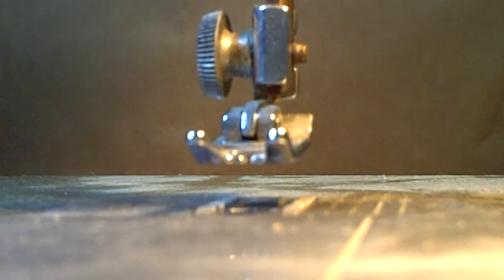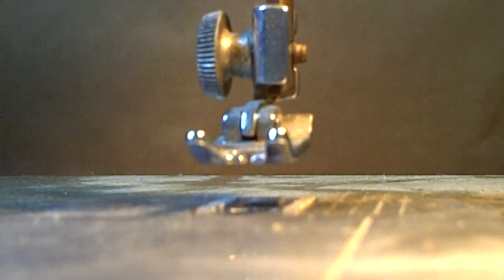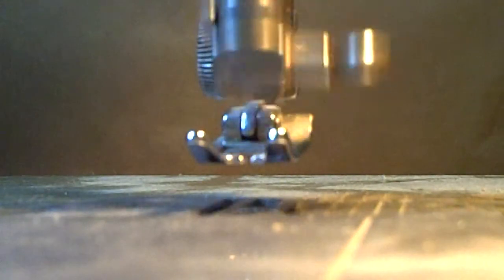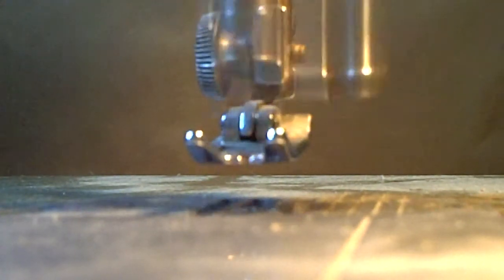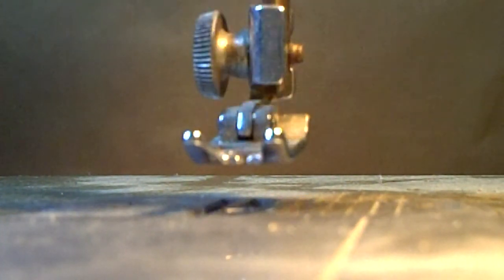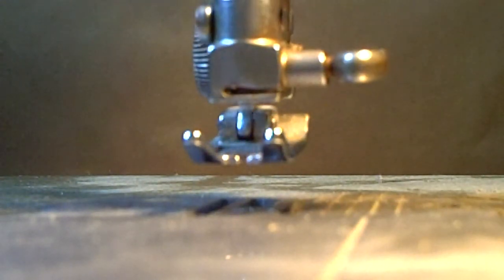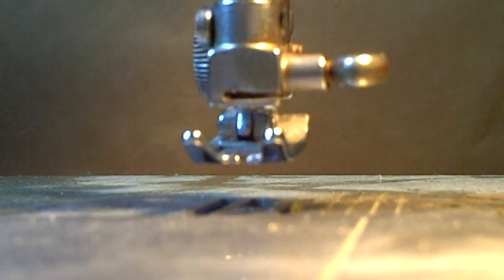Singer 328K montor control fix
The issue was in the foot pedal and a adjustment was needed, before it just ran at one speed on or off now I have a variable speed control.